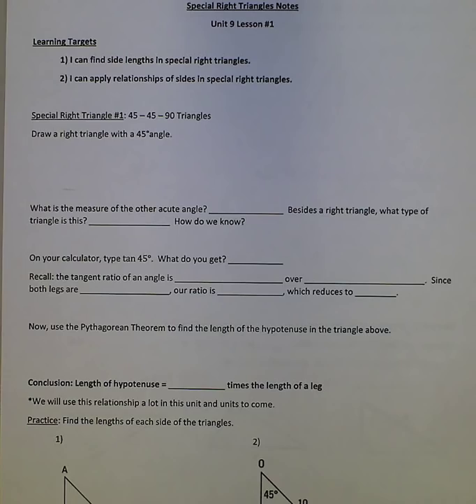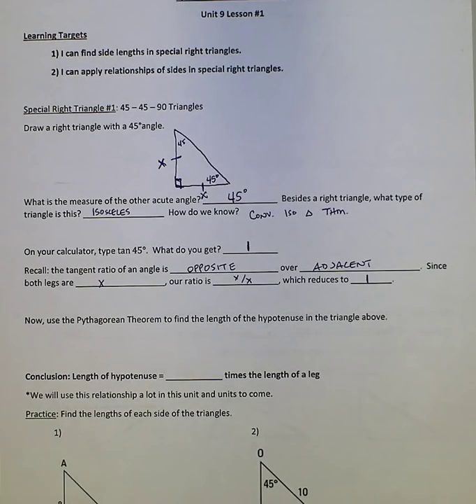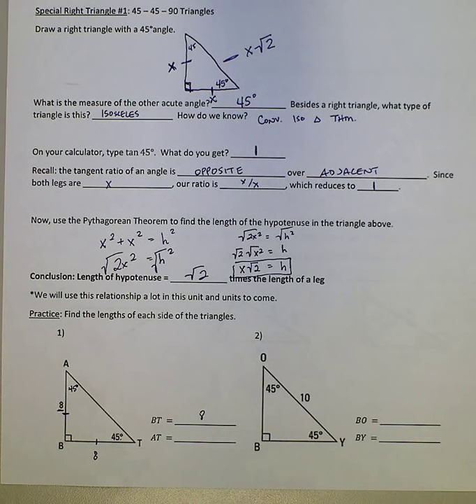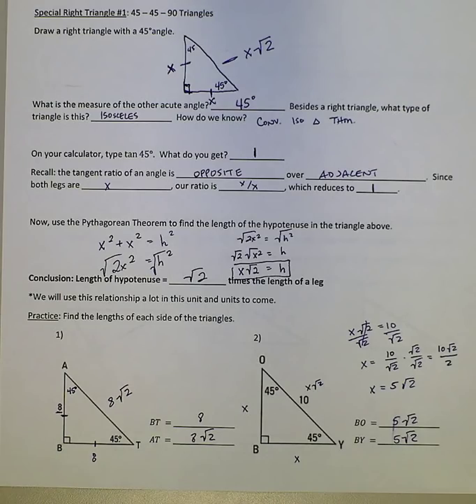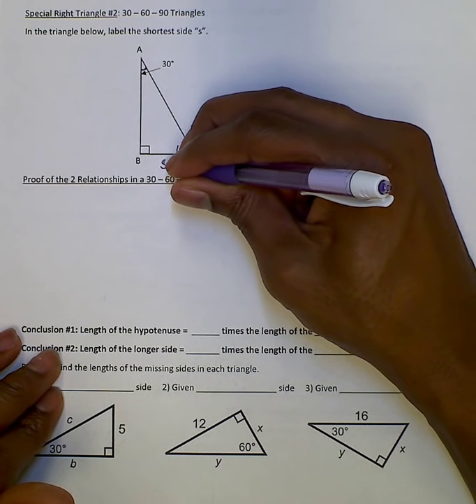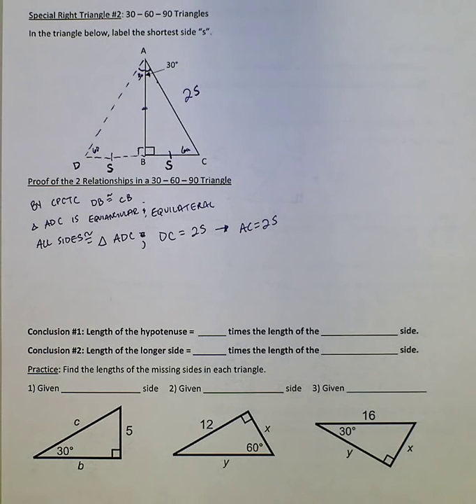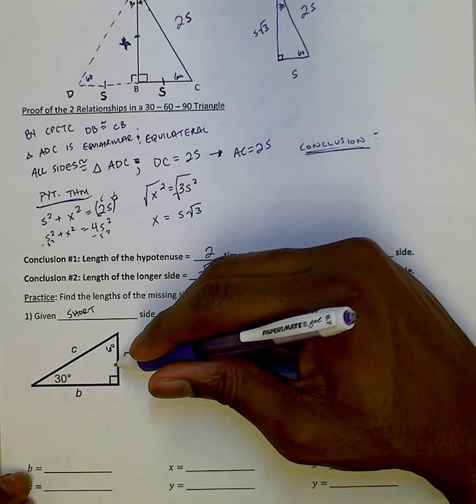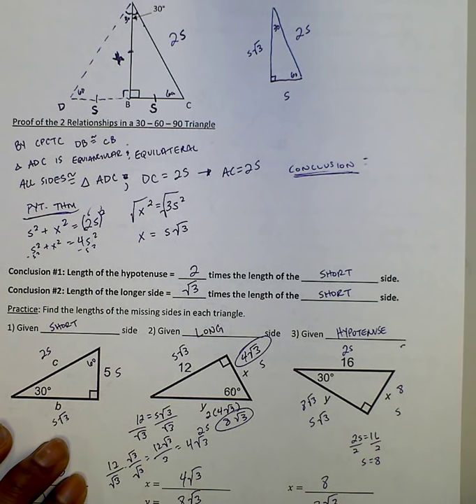Unit 9 Lesson 1: Special Right Triangles